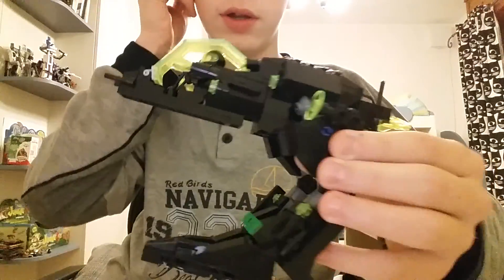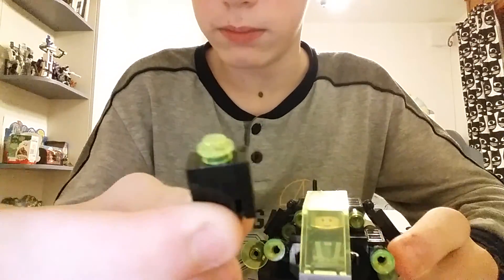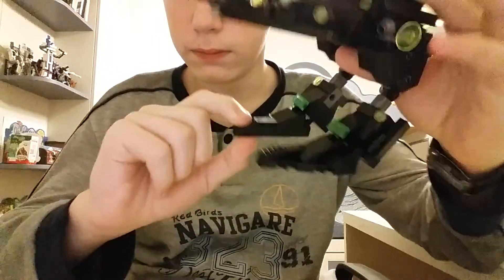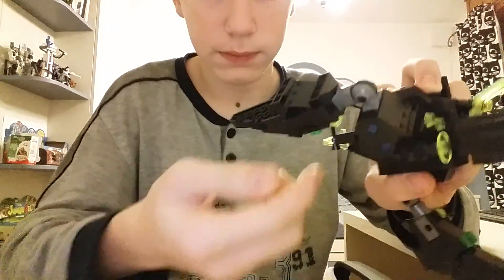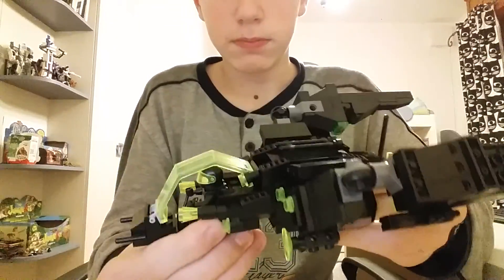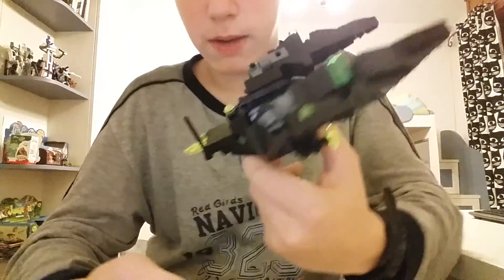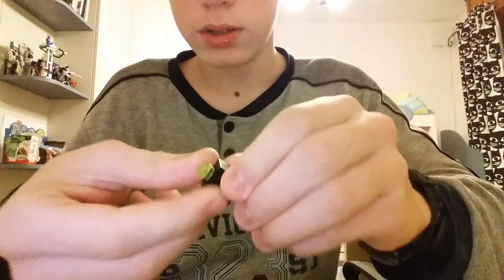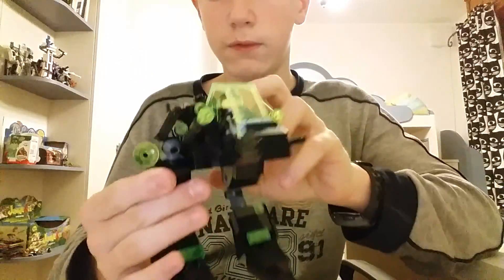Khele transformers: Lego Blacktron alienator moc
Yo this is my first video of my custom alienator of doooooooom!